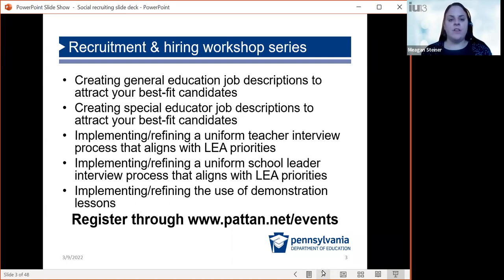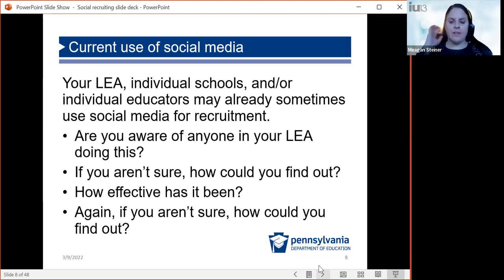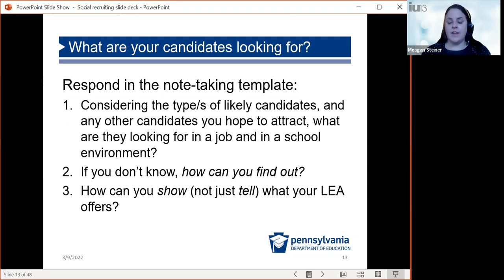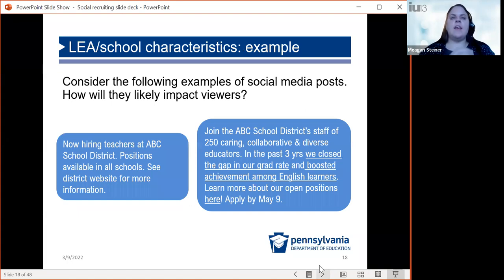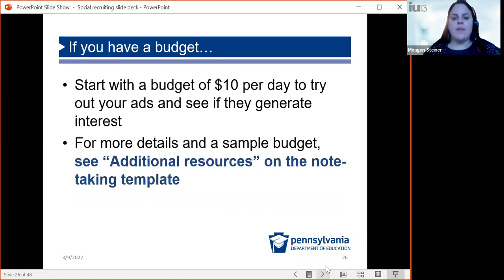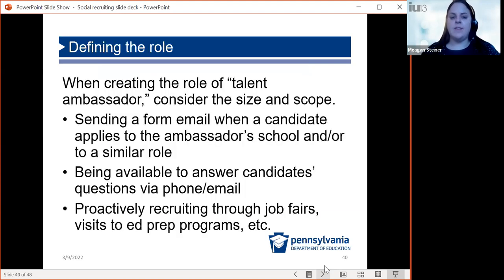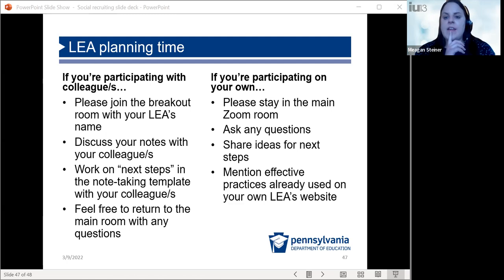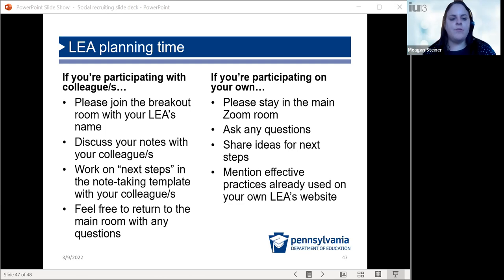Developing/Enhancing Social Recruitment Through Social Media and Use of Current Staff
This video is part of the series “High-Leverage Strategies for Educator Recruitment and Hiring.” Access the accompanying document (the “note-taking template”) for this and other sessions in the series

Session description: Whether participants already have a long-term social media recruitment strategy or have never used social media for educator recruitment, this session can provide ideas and examples. Participants can learn how to leverage their current staff and various social media outlets to broaden recruitment. The session will include additional considerations for those with a budget available for social media recruitment, though most suggestions will not require a budget.